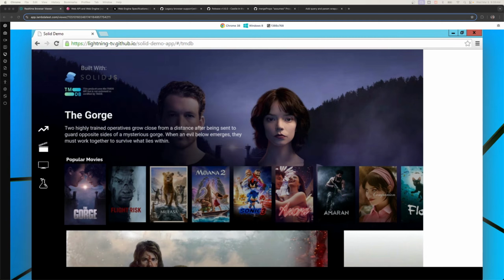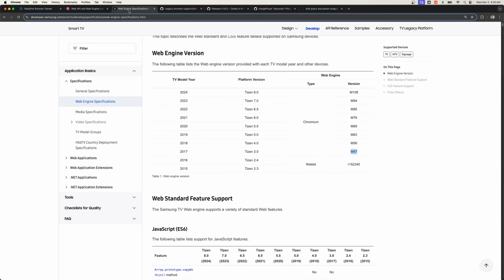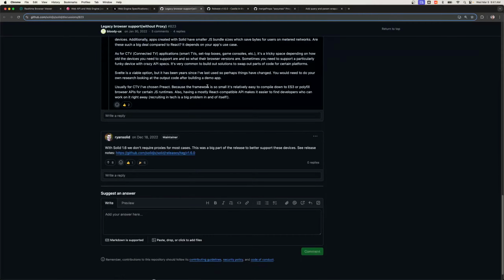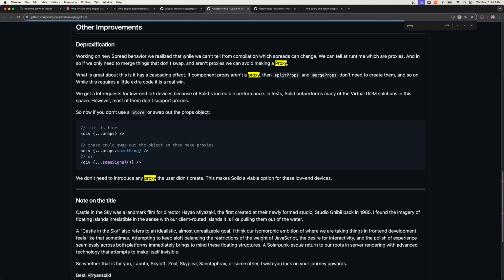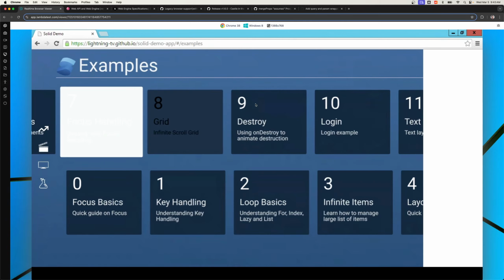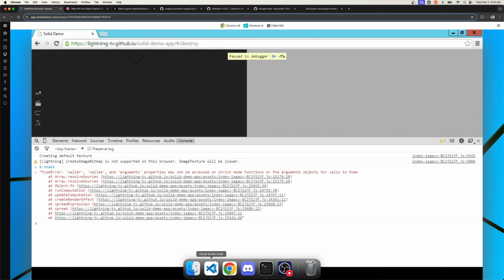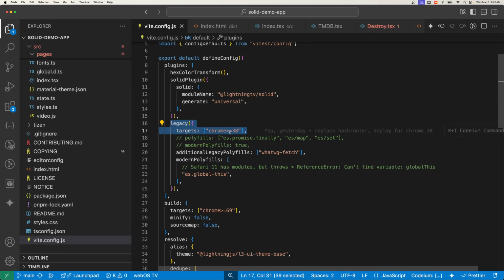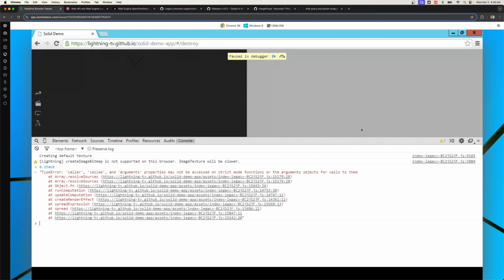LightningJS Legacy Device support with Solid LG WebOS and Samsung Tizen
I go through getting the Solid Demo App running on Chrome 38 to support TV devices that don't have Proxy support. As always let me know if you have questions / comments or suggestions for future videos! Also don't use SolidJS Stores - instead use lots of signals.